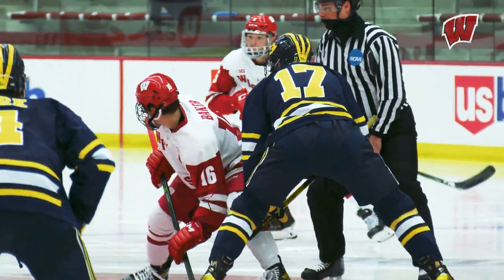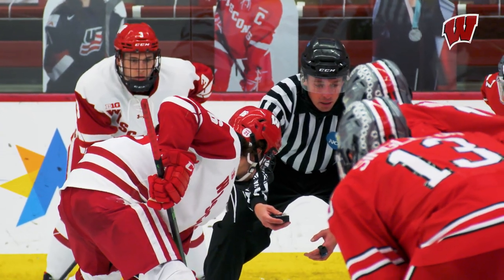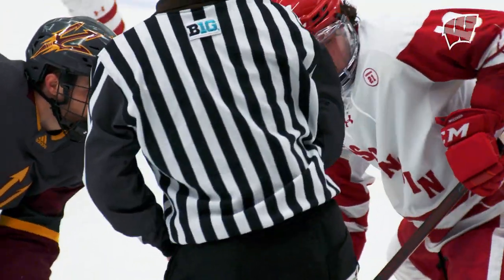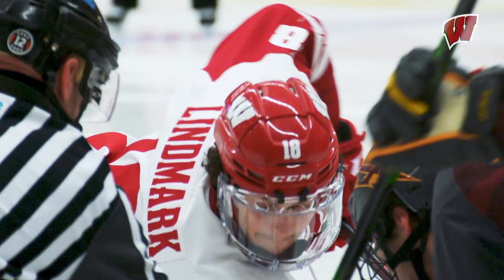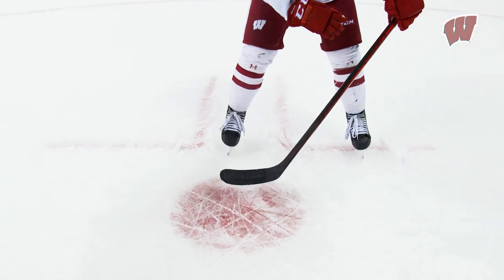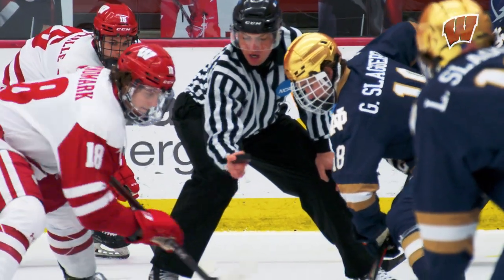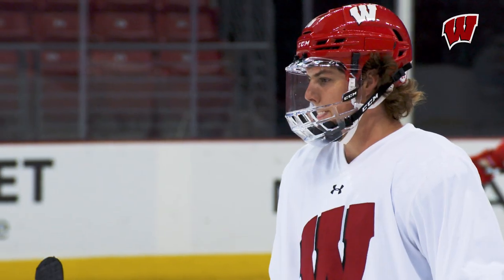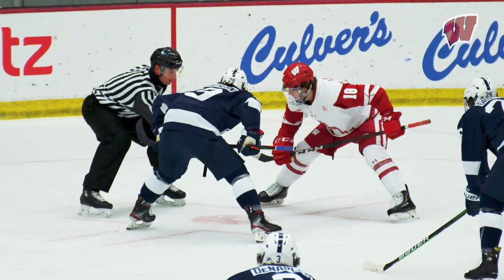Wisconsin Hockey || Ep 302 || Art of the Draw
As Wisconsin gets set to face Army, go inside the faceoff circle with Junior Owen Lindmark to learn the art of the draw.

S3|Ep302